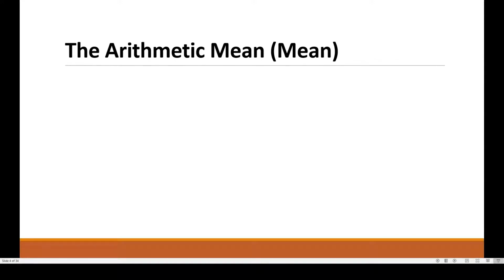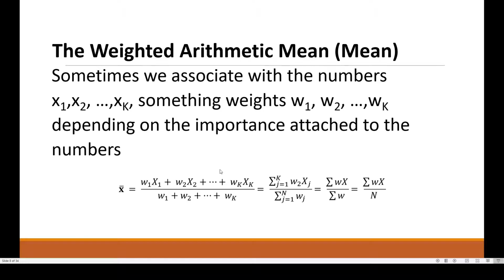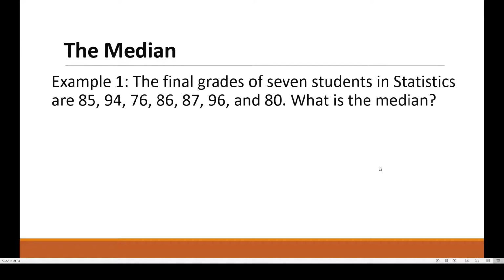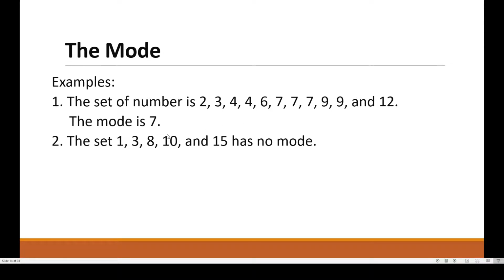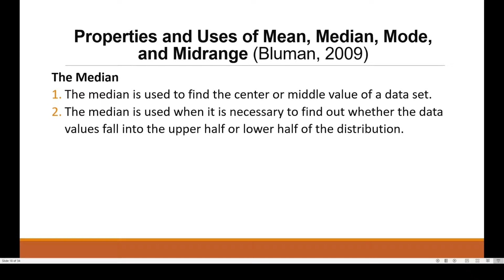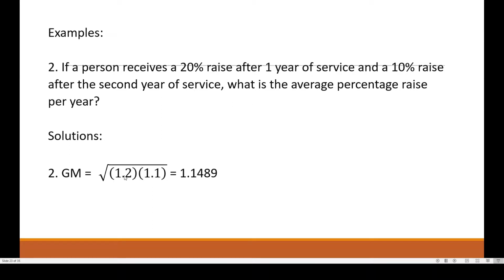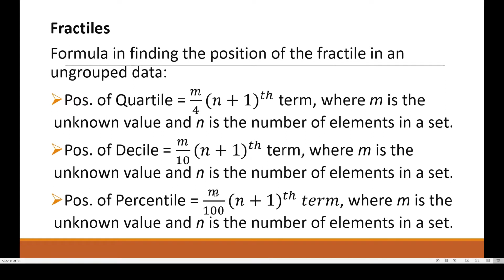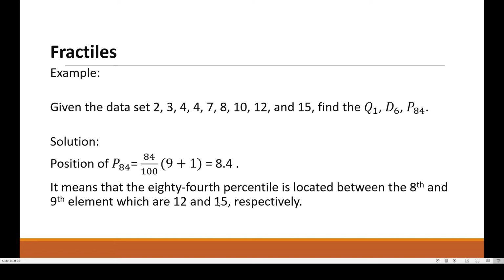Mean, Median, Mode, and Other Measures of Central Tendency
The topics covered are: mean, median, mode, midrange, geometric mean, harmonic mean, quadratic mean, and I also included the fractiles.